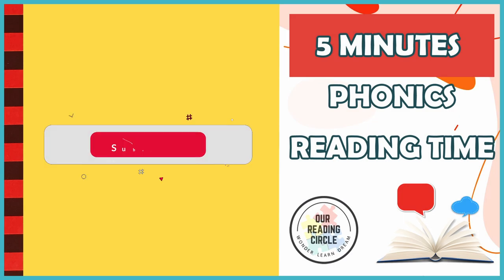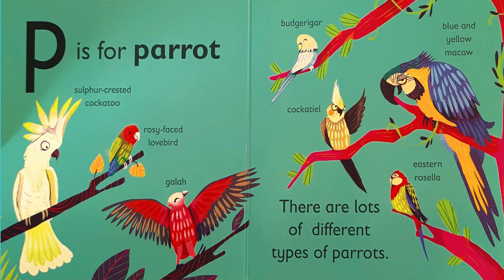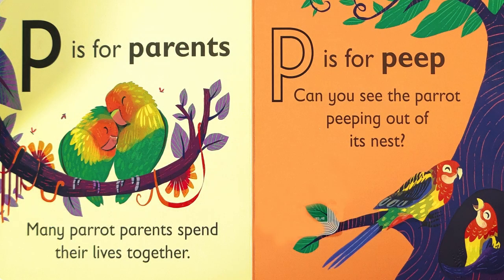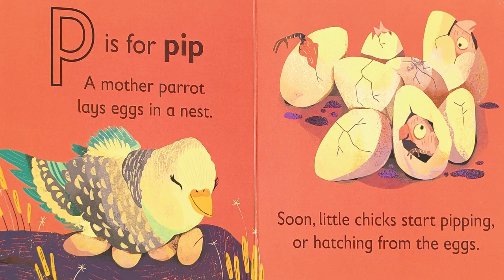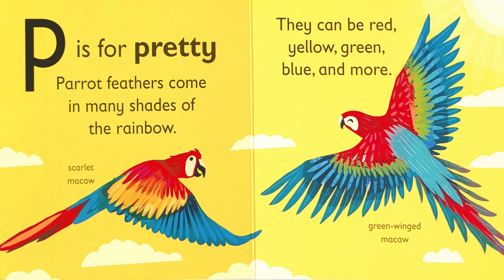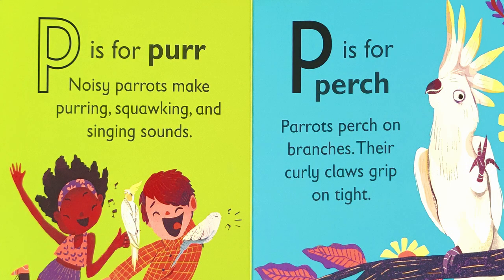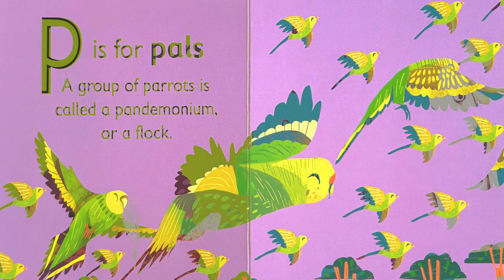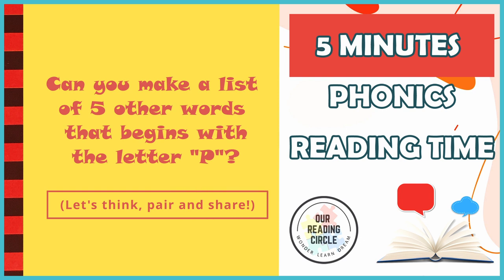P is for Parrot🔠- Kids Phonic Books Read Aloud | Easy Learning | Letter Sounds Pre-K to Kindergarten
Get Ready for some FUN TIME, PHONICS TIME! Today, we are going to learn the sound that the consonant letter "P" makes! Come along and read all about parrots with us and practice the /p/ sound.

Please support the incredible author and publisher by purchasing their book to add to your bookshelf! Whether you are purchasing online or at your favorite bookstore, an ebook, or a physical copy, you can reread and discover even more elements in the book at your own pace.